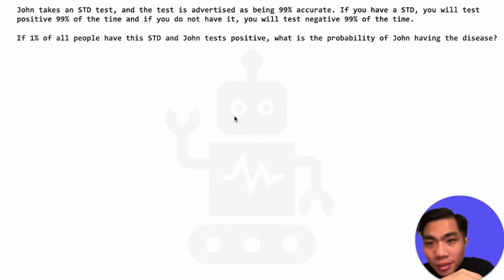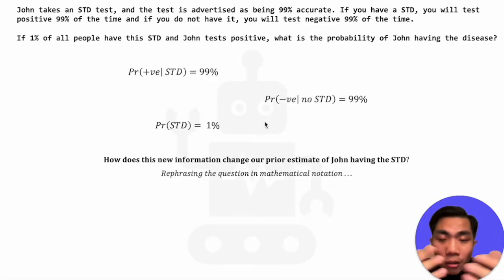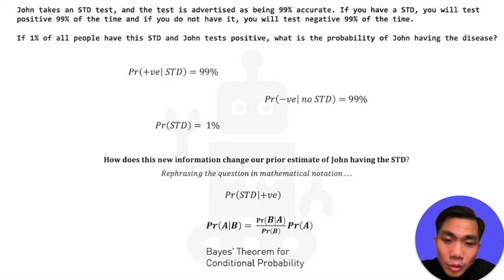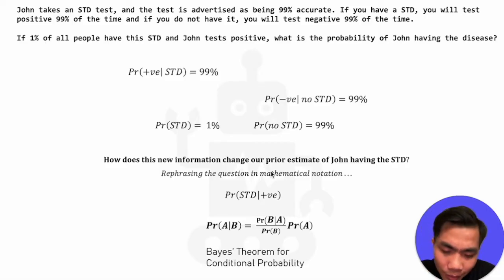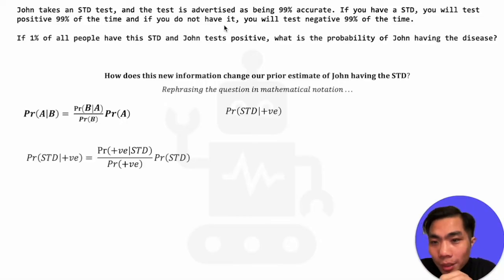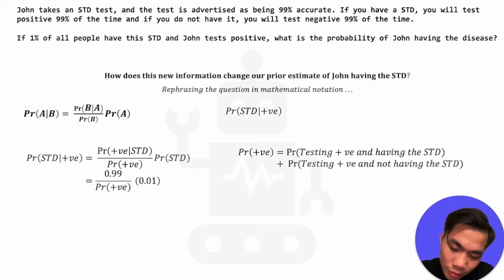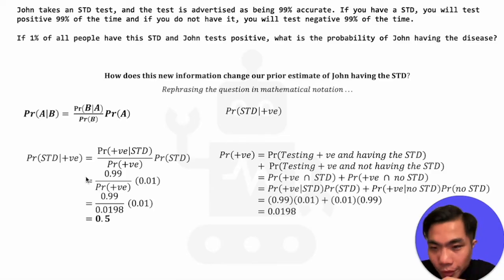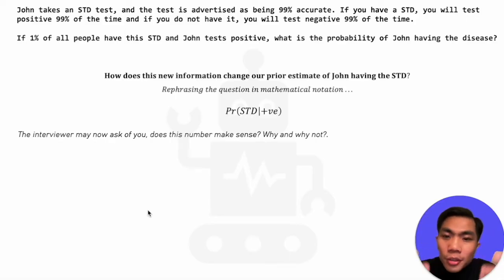Quant Interview Questions #1 | Bayes Theorem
Step-by-step walkthrough of a technical interview question involving an application of Bayes Theorem.

Suitable for Quantitative Researcher, Quantitative Developer, Desk Quant and Data Scientist technical interviews

Question:
John takes an STD test, and the test is advertised as being 99% accurate. If you have a STD, you will test positive 99% of the time and if you do not have it, you will test negative 99% of the time.If 1% of all people have this STD and John tests positive, what is the probability of John having the disease?

Timestamps:
0:00 - Intro
7:58 - Interviewer follow-up question